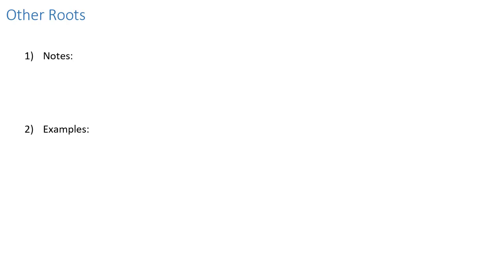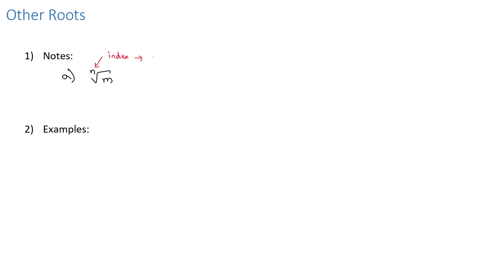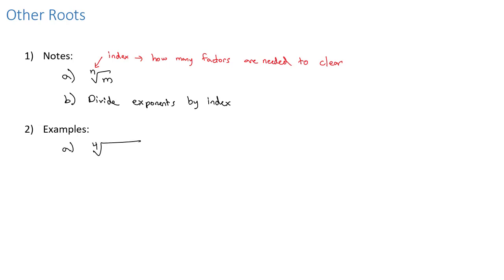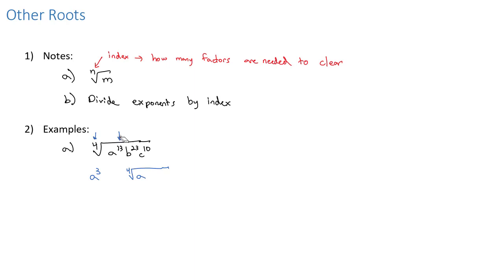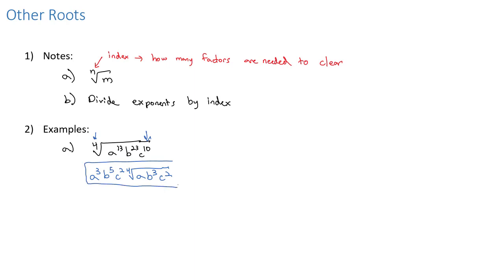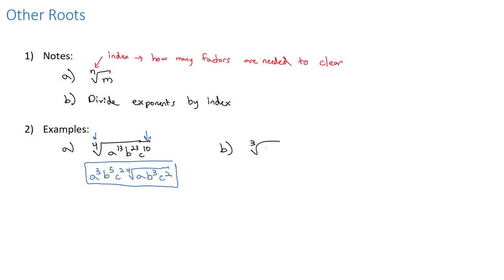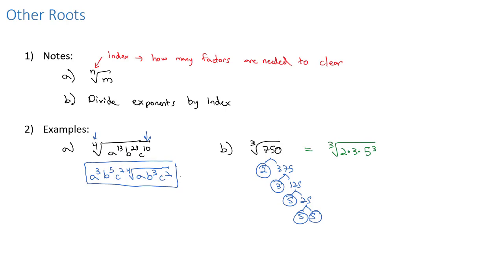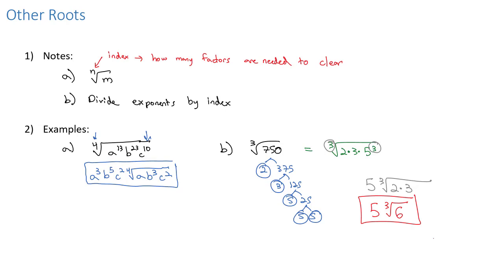Simplify Radicals D